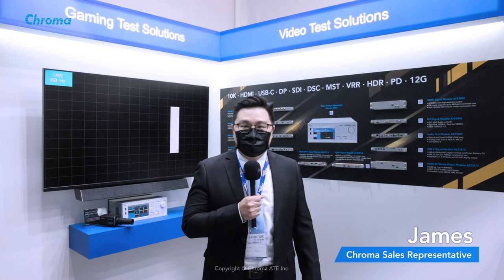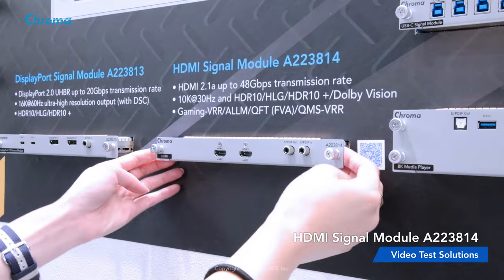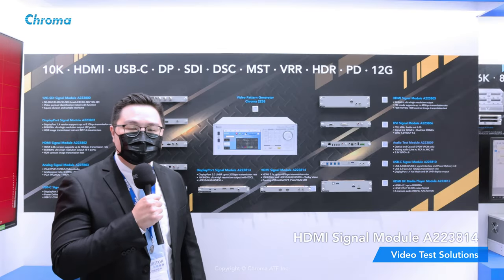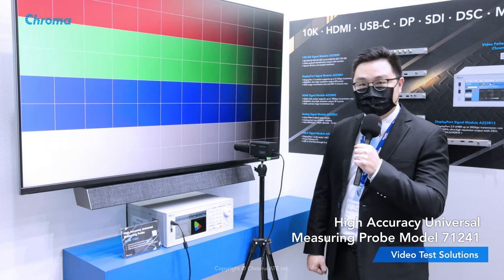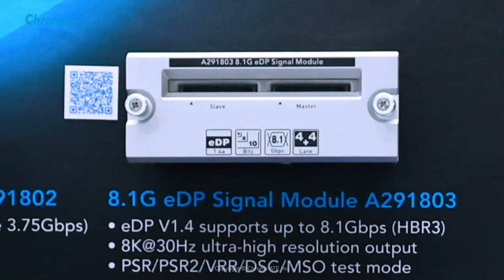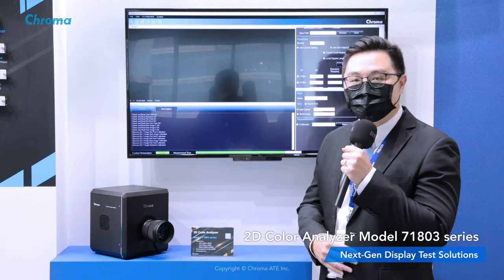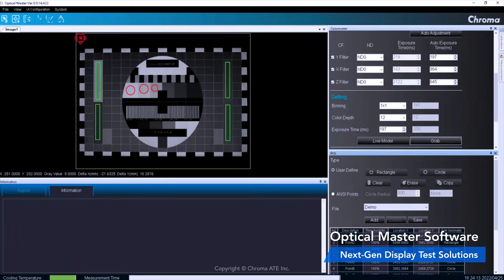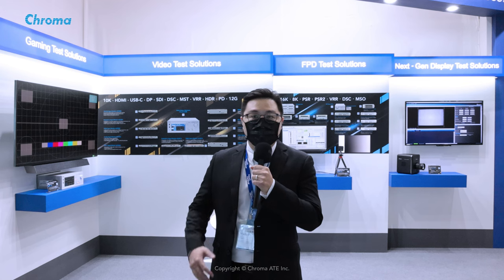Chroma Video & Color Test Solutions New Product Showcase Touch Taiwan 2022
At Touch Taiwan 2022, Chroma exhibited its high-resolution, high refresh rate image testing solutions, meeting HDMI 2.1a, Mini LED, 16K high-specification requirements, with a focus on AR/VR, gaming, film and medical applications. Let's take a look at the new products!

0:00 Opening
0:35 Video Test Solutions Introduction
0:46 HDMI Signal Module A223814 Introduction
1:10 HDMI Signal Module A223814 Specifications
1:28 2238 Video Pattern Generator and Universal Measuring Probe 71241
1:48 FPD Test Solutions Introduction
2:01 8.1G eDP Signal Module A291803 Specifications
2:15 GO/NOGO software and Universal Measuring Probe 71241
2:26 2D Color Analyzer 71803 series Introduction
3:00 Optical Master Software Introduction
3:49 Chroma Video & Color Test Solutions QR Code